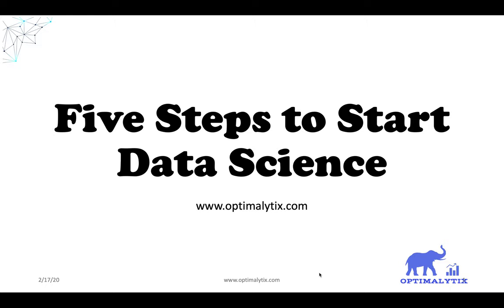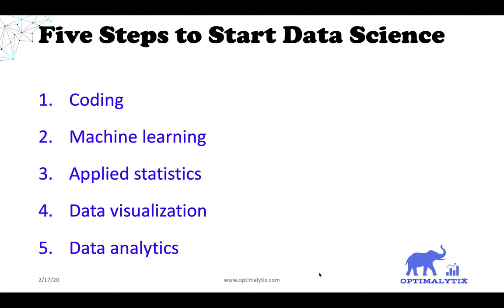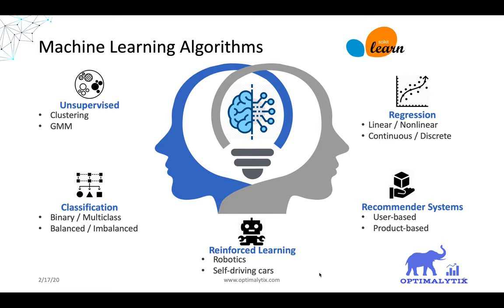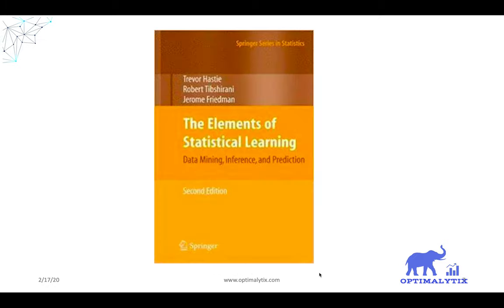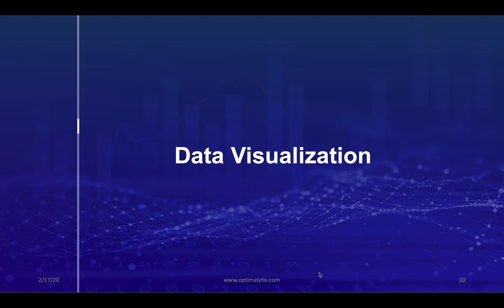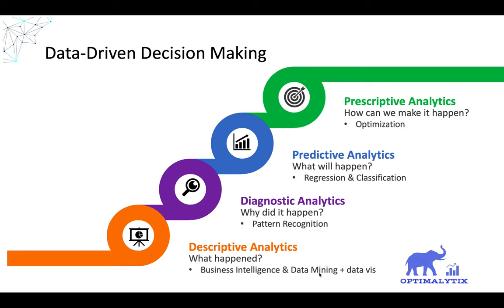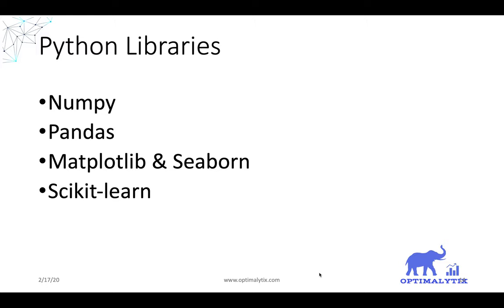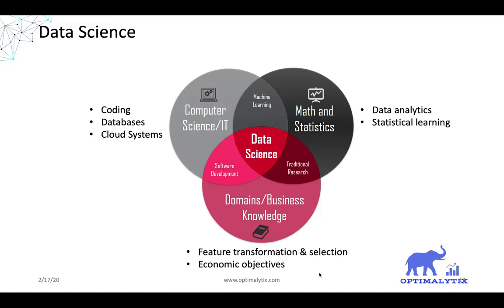Five steps, in 5 minutes, on how to become a data scientist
How to start with data science and make 6 digit salary?
Data science involve three sets of skills: 1) applied statistics, 2) computer science and IT (e.g., machine learning + coding + SQL), and 3) domain knowledge + what they refer to as hacking skills! There is an interesting article by David L Danoho (Stanford Statistics Professor) entitled as 50 years of data science where he discusses that data science is different from traditional statistics because: 1) the emphasis is not on inference but on learning (statistical learning, or machine learning), 2) it requires some IT and big data skills (e.g., database management, SQL) + coding skills.
Optimalytix.com